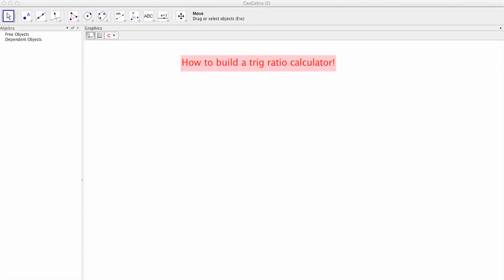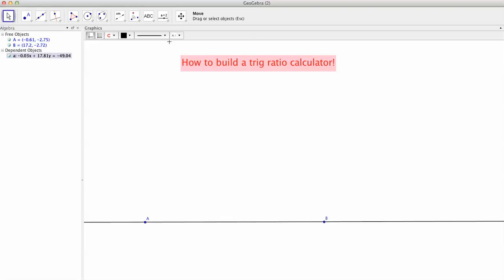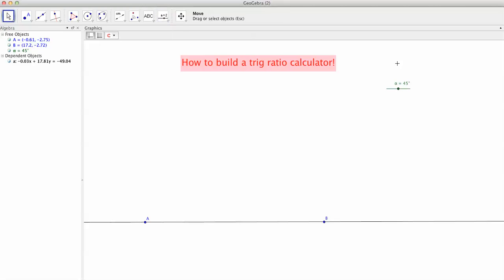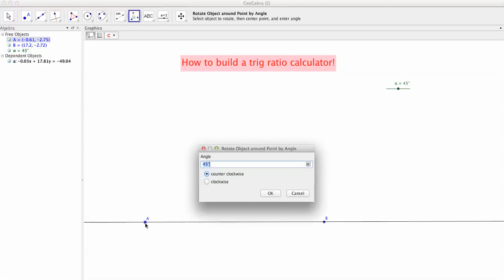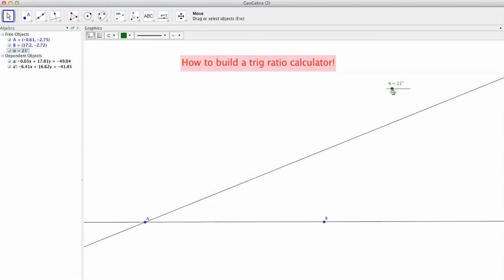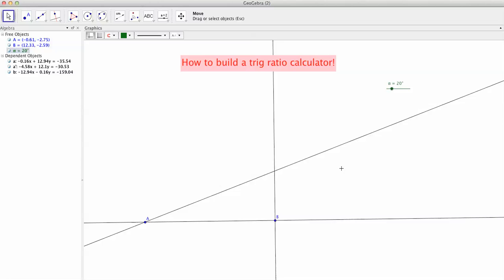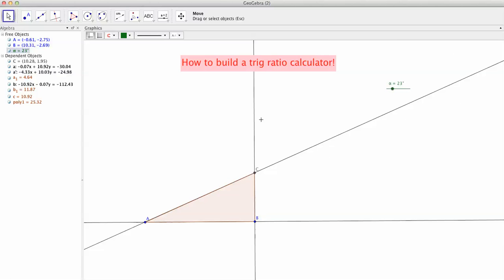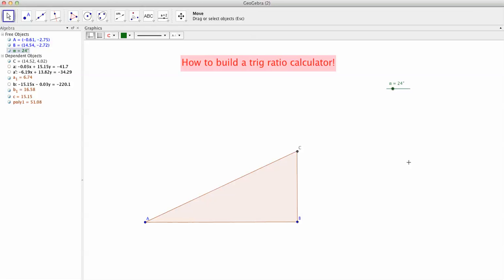Making the calculator - Part 1